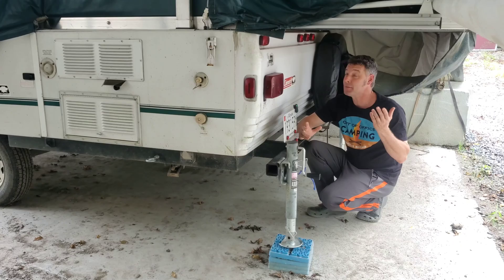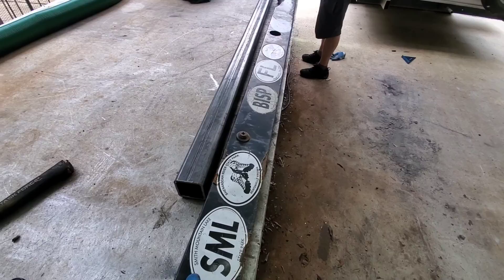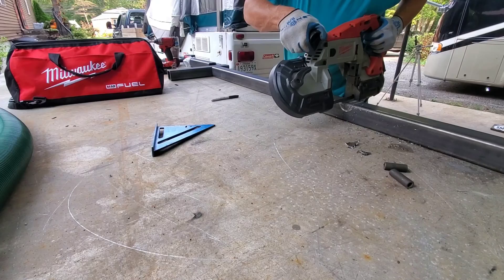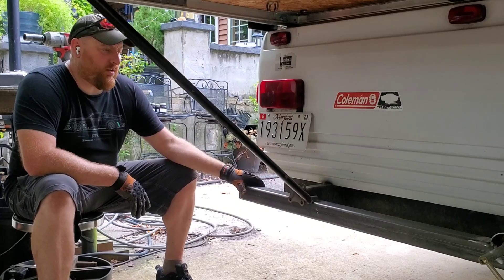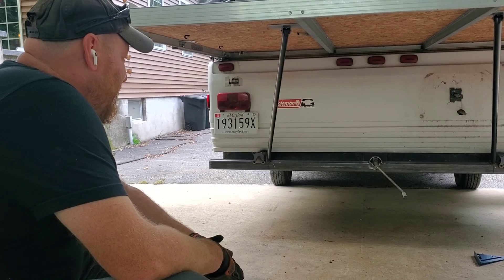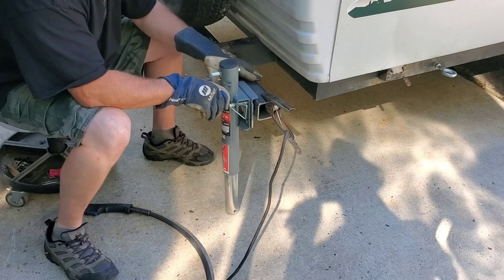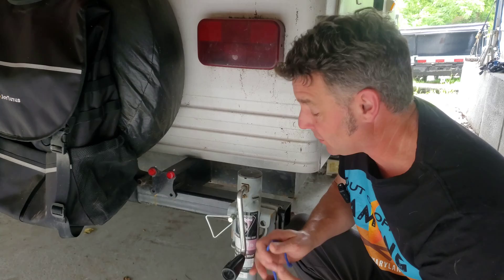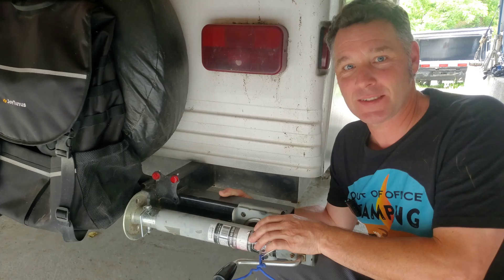Coleman Pop-Up Rear Bumper & Stabilizer Custom Upgrade | Lifted Camper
See our rigs with product links:
2019 Ford Ranger FX4

In this video we share with you how we upgraded our old bumper and stabilizers on our 1999 Coleman PopUp. After rubbing/dragging our bumper one too many times (and yes leaving one of our old stabilizers on the trail...luckily it was recovered by a park ranger) we decided it was time to do an upgrade to both. We haul our Coleman PopUp to many off grid (and not typical) camping spots, so this upgrade was necessary. We hope you find what we have done helpful and maybe inspiring.

- AMAZON LINKS -

- Dexter K7138400 Conversion Kit

Featured Items:
Jack from Tractor Supply:
Weld-On Jack, Sidewind, 10 in. Travel, Weld-On "L" Bend Swivel Bracket, 2,000 lb. Lift Capacity (Includes Base) 151101TS

Smooth, comfortable and ergonomic design for easy use
Dependable vertical and side load capacity
Proven reliability for long-term use at rated loads
Trailer jack with precision fitted parts for extra stability
A-Frame models listed have grey painted outer and inner tubes

Similar
- Bulldog 154102 Trailer Jack

- Trailer Jack Drop Leg Stand Foot Pad Base Insert Camper Fit Inner Diameter 2" Jacks W/Pin

- Tri-Lynx 00015 Lynx Levelers - 10 Pack , Orange

- Lincoln Electric POWER MIG 210 MP Multi-Process Welder Aluminum One-Pak (what I use)

- Hobart AirForce 40i Plasma Cutter, Model:500576

- Welding Helmet - Lincoln Electric K3034-4 VIKING 3350 Auto Darkening with 4C Lens Technology (what I use)

Milwaukee Electric Port Bandsaw

- Empire Level E2994 7-Inch High Definition Rafter Square

- Empire Level e3992 Heavy-Duty Magnum 12-Inch Hi-Vis Rafter Square

- Cobalt Multiple Hole 50 Sizes Step Drill Bit Set with Aluminum Case

- Milwaukee 2783-22 M18 Fuel 4-1/2" / 5" Braking Grinder - Kit

- S SATC 20 Pack Flap Discs 40/60/80/120 Grit Grinding Wheel 4.5" x 7/8" High Density Bevel Type Angle Grinder Sanding Disc Abrasive Grinding Disc #29

- 9Pcs 4-Inch, 6-Inch, 12-Inch Original Silicone Cable Tie, Steel-Core Silicone Twist Ties, Reusable Rubber Twist Tie, Cable

- DJI Mic System

~ Out Of Office Camping YouTube Channel is a participant in the Amazon Services LLC Associates Program, an affiliate advertising program designed to provide a means for sites to earn advertising fees by advertising and linking to Amazon.com FTC Disclosure Statement: Some links on this youtube channel may be affiliate links. We may get paid if you buy something or take an action after clicking one of these.